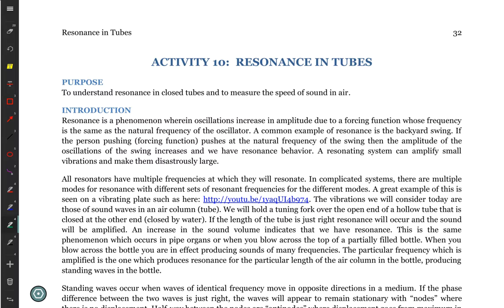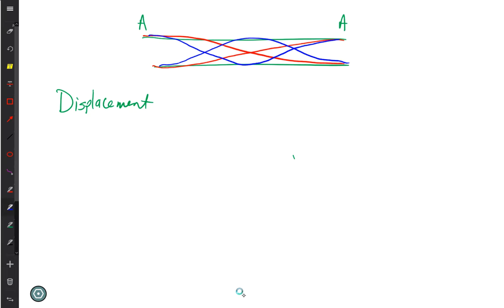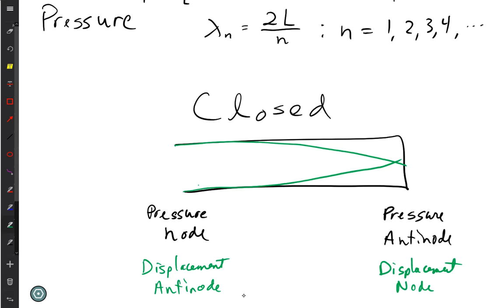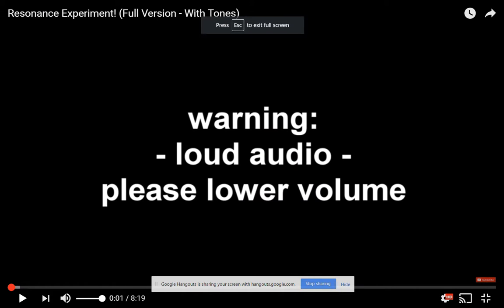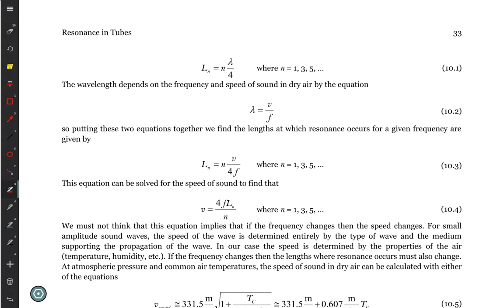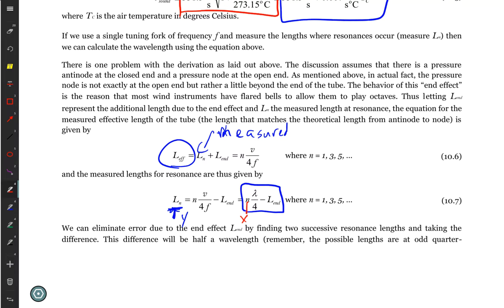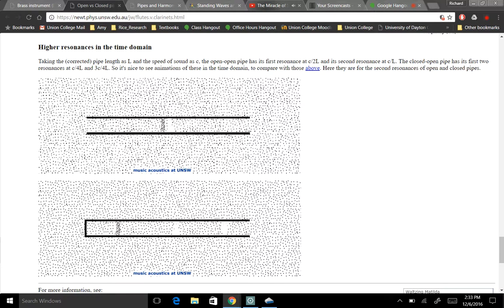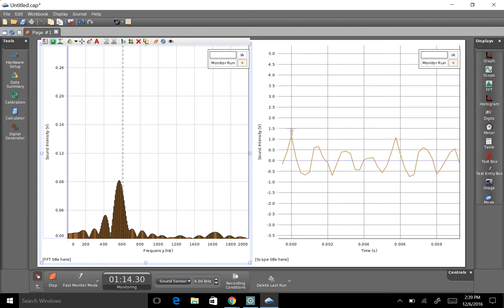PHYS 151 Laboratory 10 Resonance in Tubes December 6, 2016